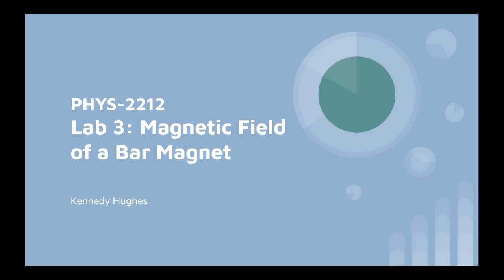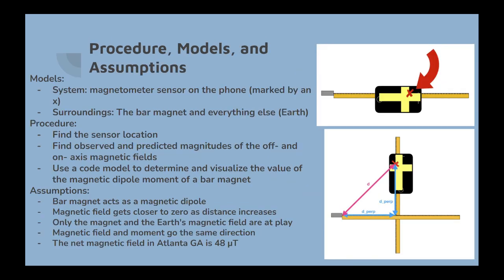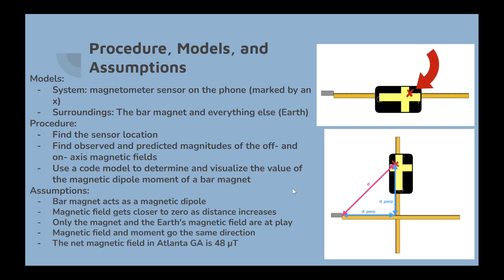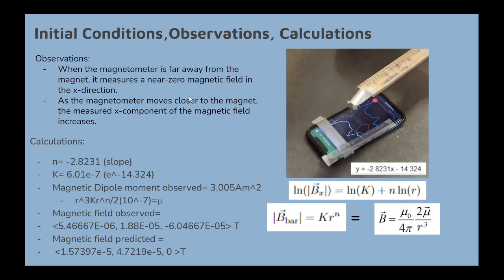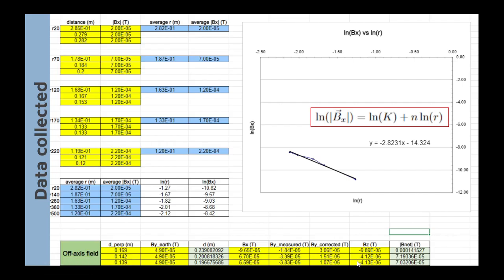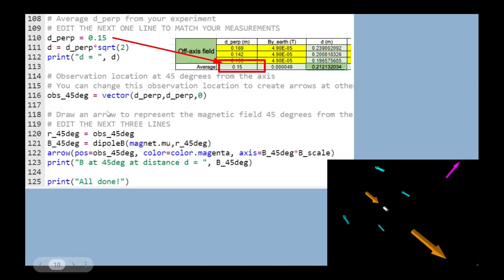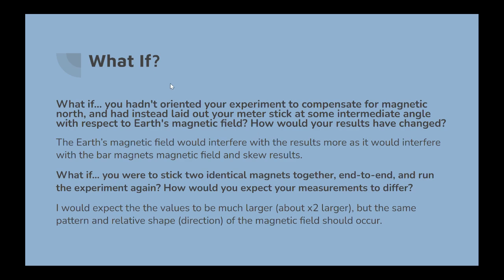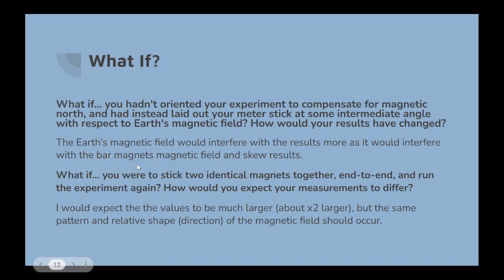PHYS 2212 Lab 3: Magnetic Field of a Bar Magnet